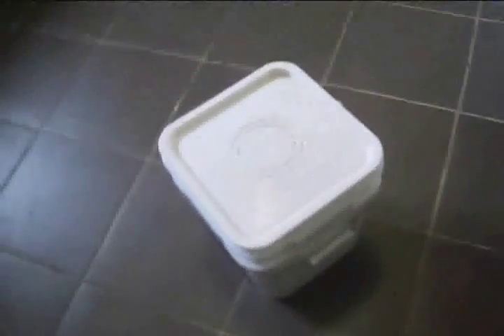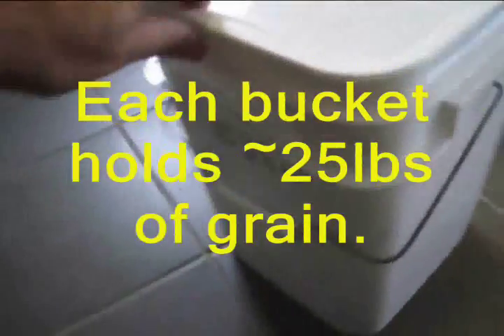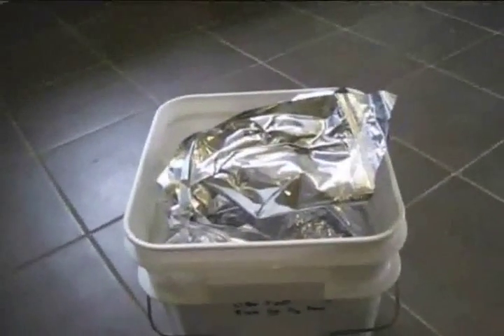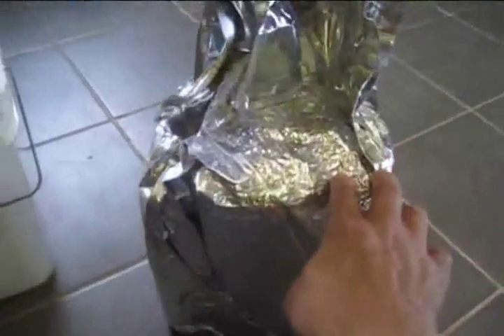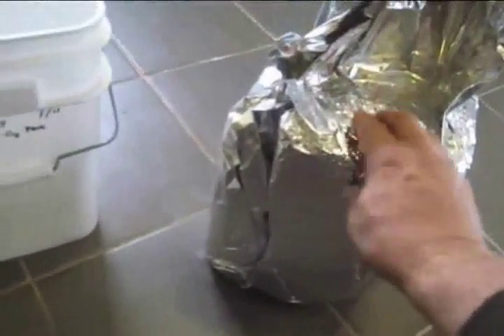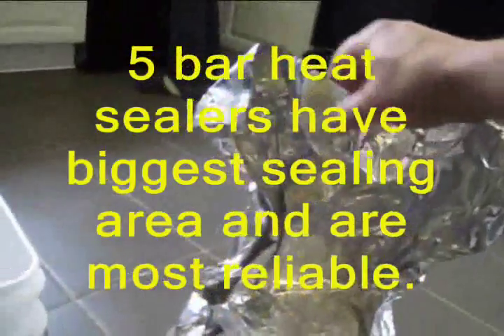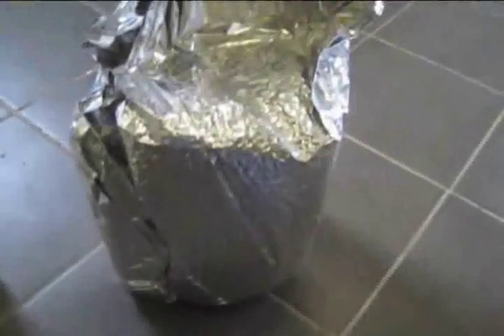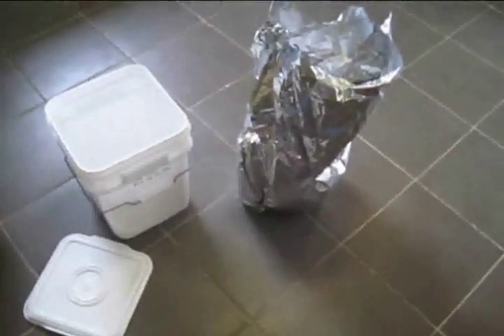Long term food storage in 4 gallon square buckets OPENING AN OLD BUCKET!!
This video and others that I upload from my Apple MacBook pro computer or my desktop computer.is intended to make you smile and save memories for my family and friends. Hope you enjoy! Other forms of upload that I have used is my iphone and ipad. I can't believe how fast videos are uploaded. Some things you will see on this channel is my hobbies like diesel trucks and my IH Scout. It has a 6.5 turbo diesel engine in it along with a NV4500 trans. Maybe I should have put a 7.3 Powerstroke diesel or a 5.9 Cummins diesel or even a Duramax diesel in it. Nope, they were all to heavy. The 6.5 produces 200 hp which is enough, even though I always want more horse power. Speaking of ponies, my daughter had a few horses, someday maybe a video of her on her horse. She loves her cat Katrina. yes she was named after thew hurricane. My other kids love their music. My oldest son actually composes some music. We sure love our cats, dogs and other animals. We live out in the country so there is sun rain and snow, then fog. To clear the snow I have a skid steer that acts like a snow plow. I like tractors IH tractor (International Harvester) not John Deere. Haha. It's like the old rivalry between Chevy and ford. Dodge always comes in third. Being in the country taking the motorcycle out is safe and fun. Just don't hit a deer. That would kill you. If you did die where would you go? Heaven or Hell? Tough question that needs to be answered. Read your bible. Also watch my video "This message will change your life." We are here on this earth only for a little while compared to eternity, so you must be ready. We won't get out of this life alive. Hope a war doesn't take us all out. We have the best military, but China is building theirs. They have the strongest economy in the world, backed by gold (soon). USA has way to much debt to keep going like it has. Our political landscape doesn't look so good. The politicians have figured out that they can buy votes with our money...Taxpayers money! Enough rambling on about politics, cars, trucks, tractors, nukes, the bible and on and on. You have a great day & thanks for looking at my videos, I hope they bring you a little Joy in this crazy challenging world.
Thanks!